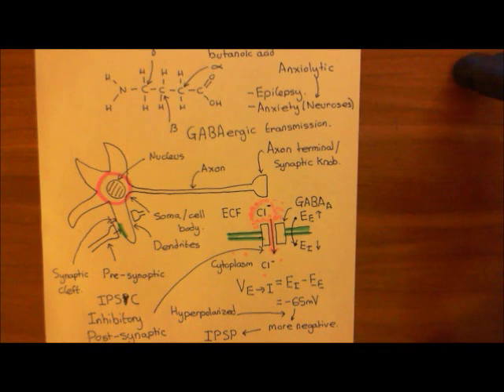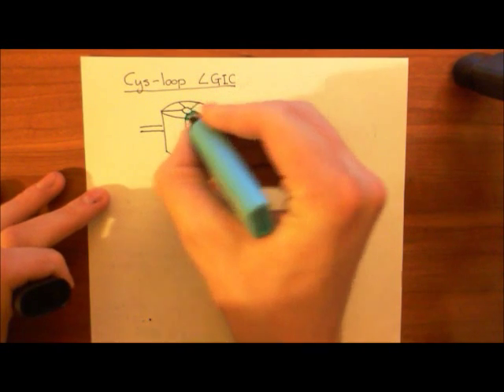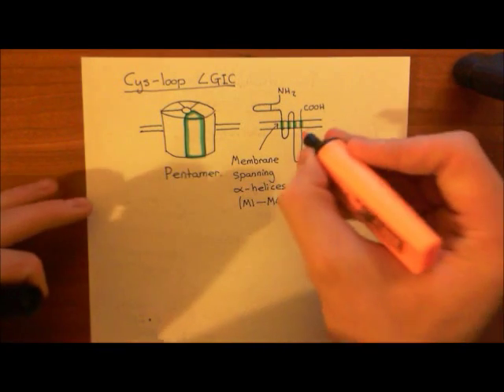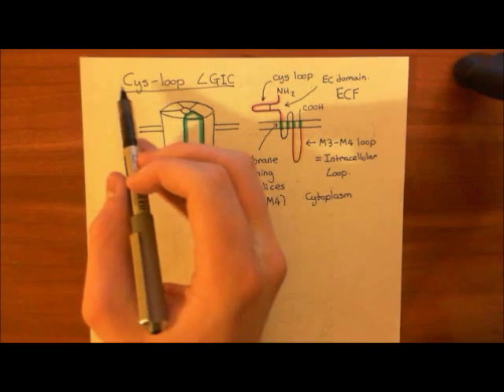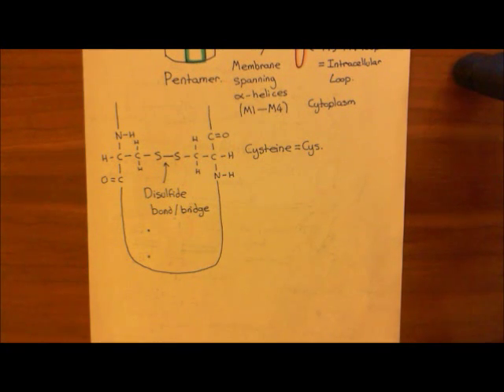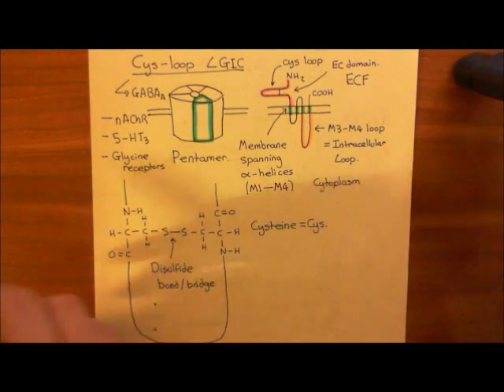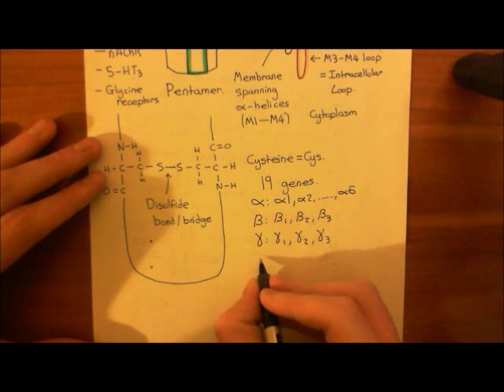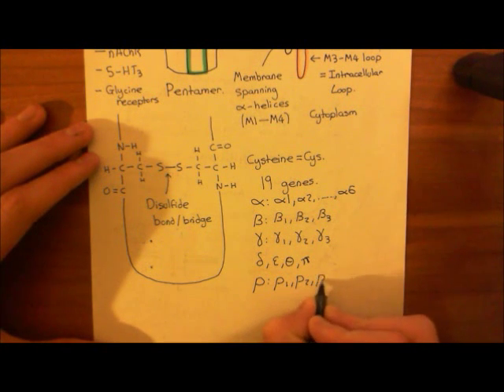The GABA-A Receptors and the Benzodiazepines Part 3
In this video we discuss the structure and role of the GABA-A receptors. We also discuss the pharmacology associated with GABA-A receptors, specifically looking at the benzodiazepines.